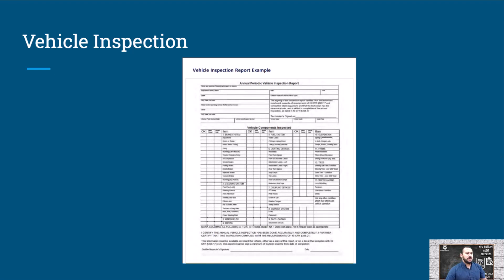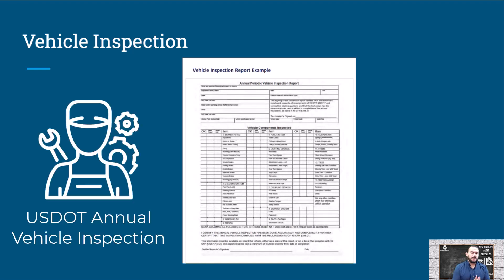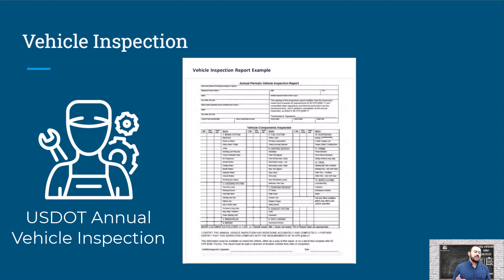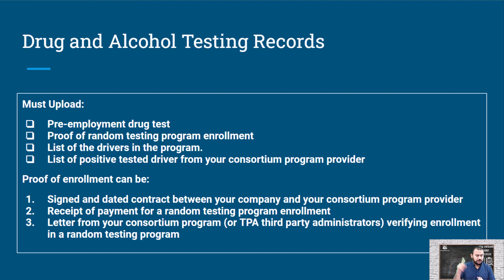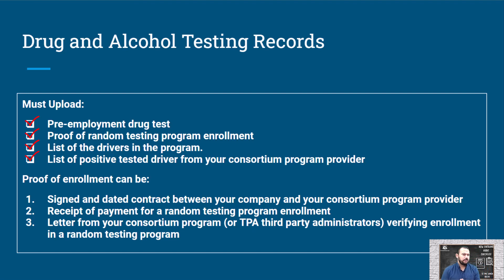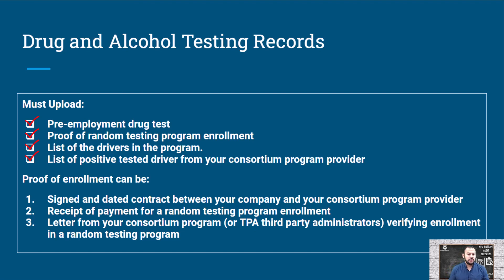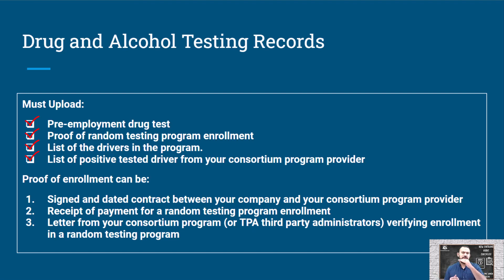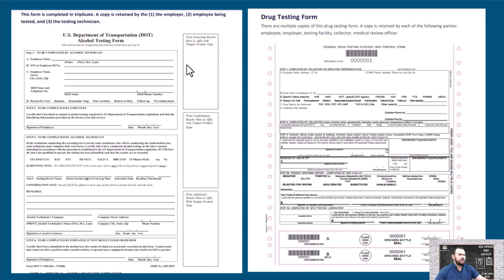New Entrant Audit Step-By-Step: Vehicle Inspections & Drug & Alcohol Documents (Part 5 of 6)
Part 5 of 6:
This is a quick course on how to complete your new entrant audit. All new motor carrier authorities are required to pass the new entrant audit that is conducted within the first 12 months of activating your Motor Carrier Authority

FREE DOWNLOADS

🔴RECOMMENDED RESOURCES

➡️ #1 ELD KeepTruckin is now Motive [ELD]
Helps promote the channel when you sign up.